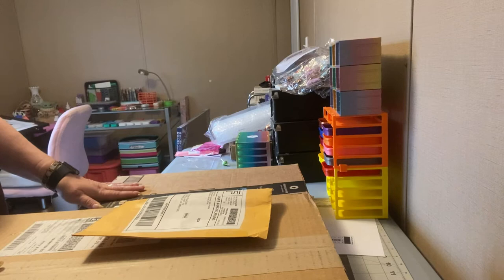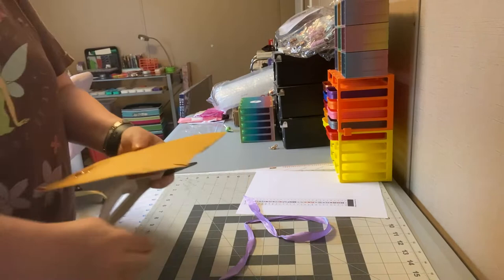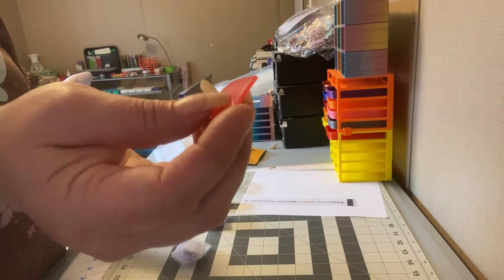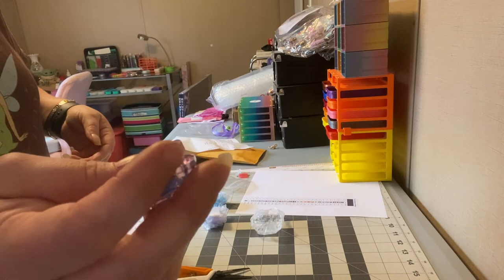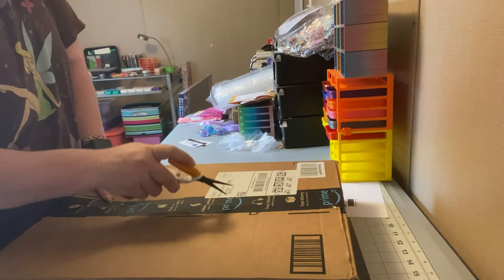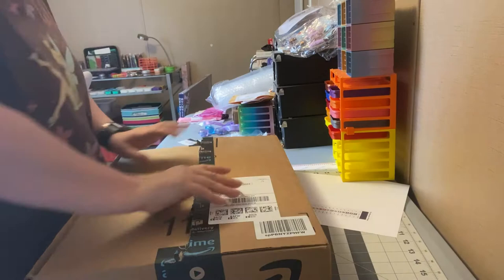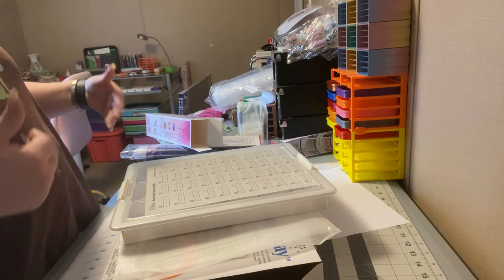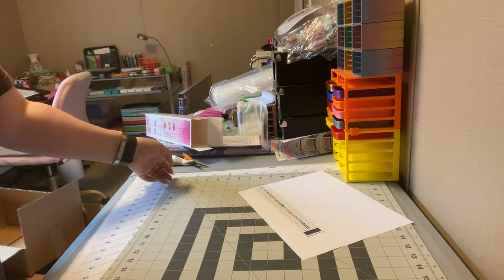Kathy Barwick/Amazon Unboxing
Blue Tack Adhesive with Containers:
Tree Diamond Painting:
Staroar Unicorn Diamond Painting:
Tinmi Arts flower diamond painting: